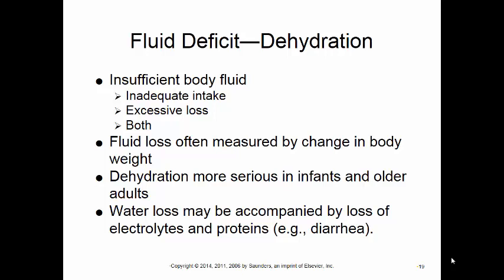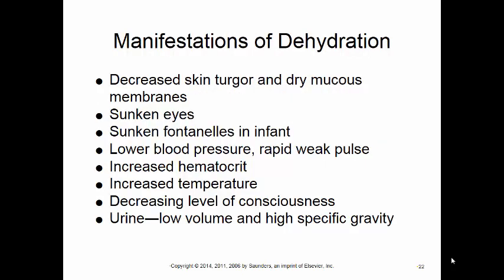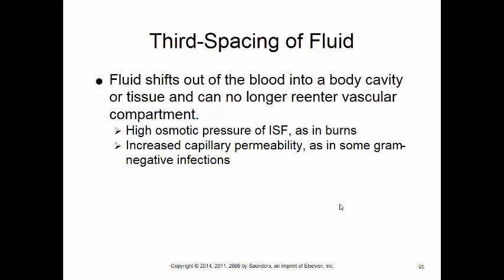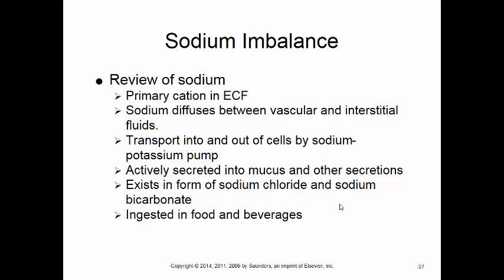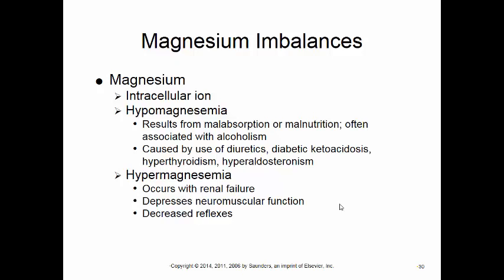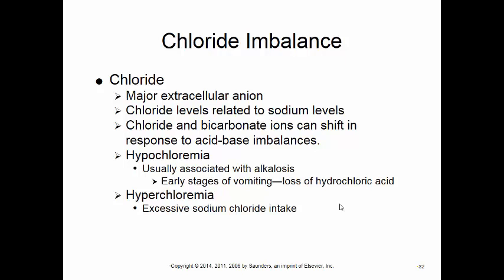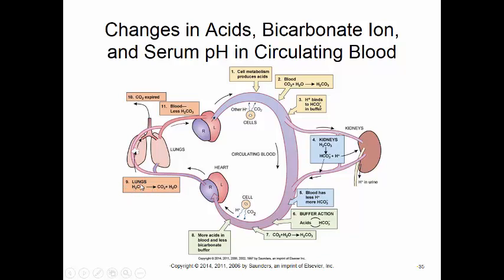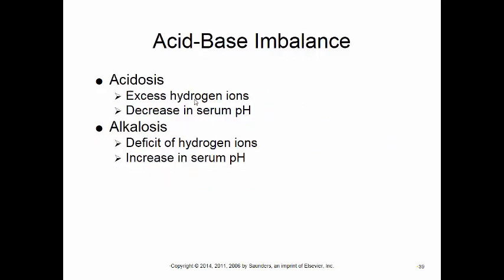Fluid 2 Video